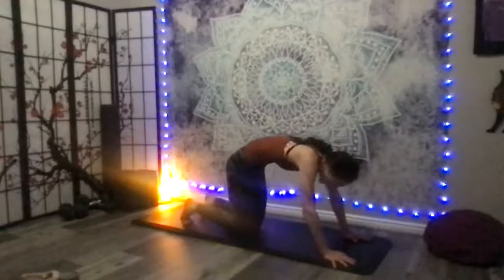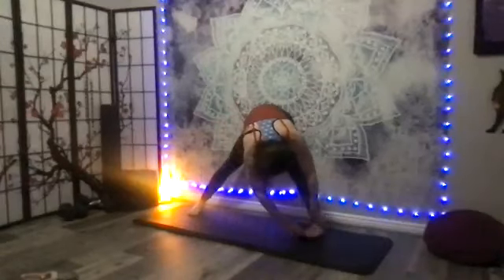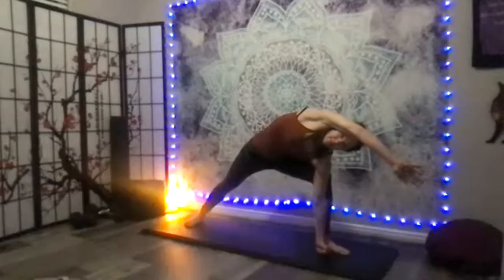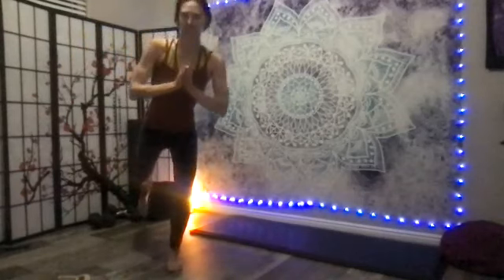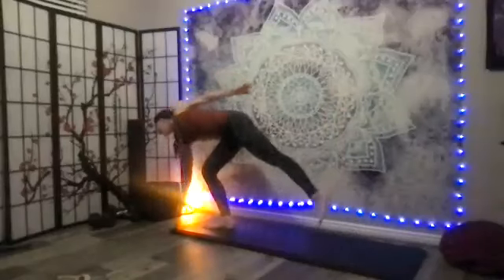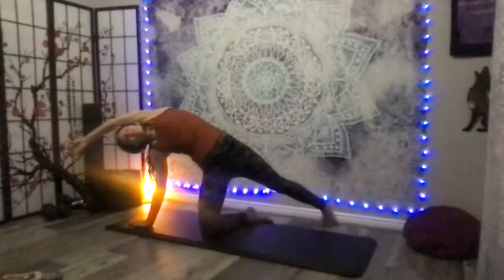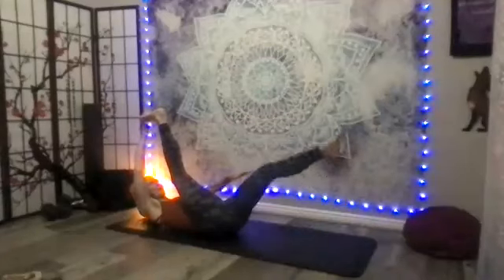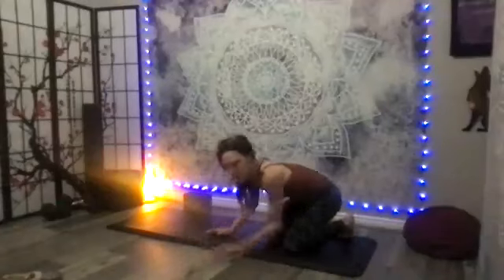Yoga 55-minute Flow Yoga with Erin Garvin Freedom Fit 10.19.23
Get strong and flexible with Master Trainer Erin Garvin. Improve balance, posture, grace, breathing, and focus with yoga postures. Enjoy a full body workout with this hour long yoga  class. Strengthen and tone your whole body and stretch your muscles to improve flexibility and range of motion in your joints. Get strong bones and muscles in this one hour yoga class. Improve your core strength and prevent rounded shoulders and rounded upper back with Erin’s high attention to posture corrective exercises. Enjoy this calming yoga workout for your body, mind, and breath.
Join her for the full body 55 minute yoga workout to strengthen the whole body, increase flexibility and range of motion.